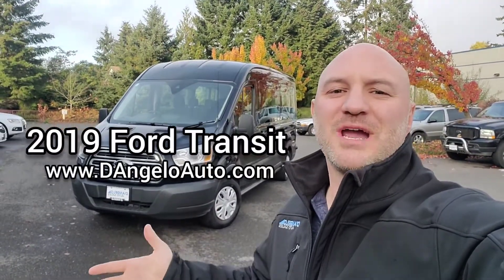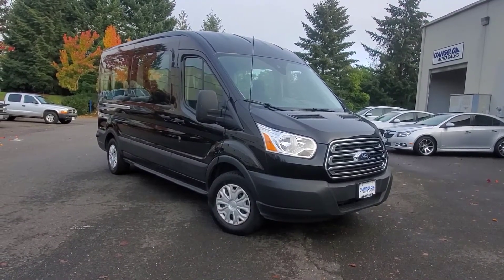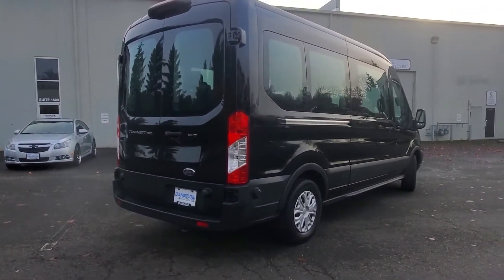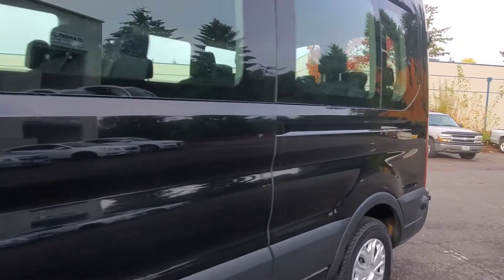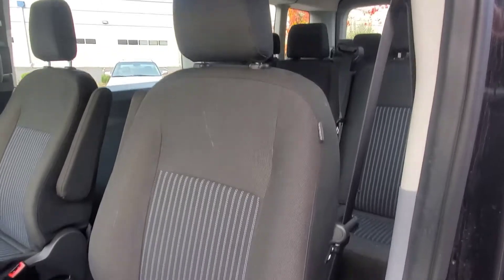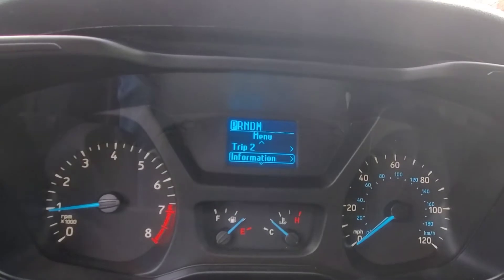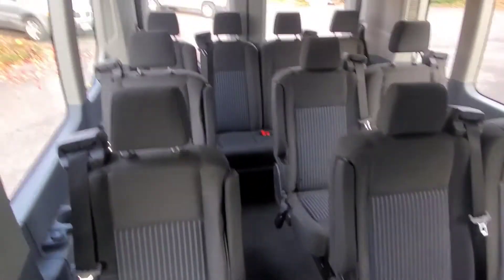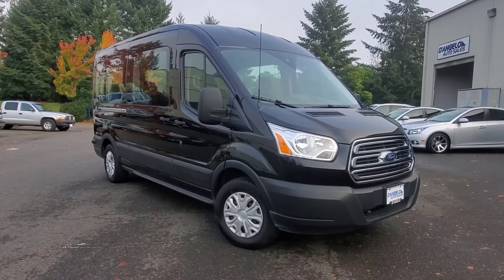2019 Ford Transit XLT Midroof 15 Passenger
2019 Ford Transit XLT Midroof 15 Passenger